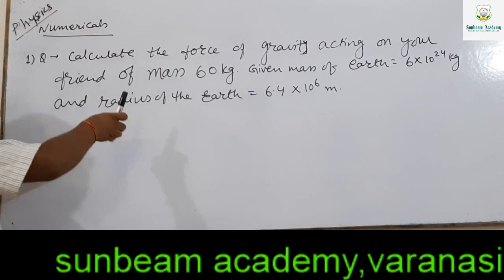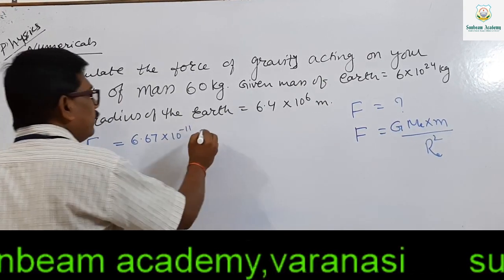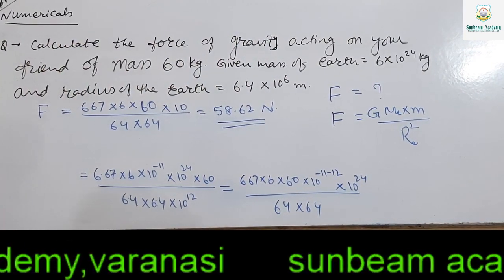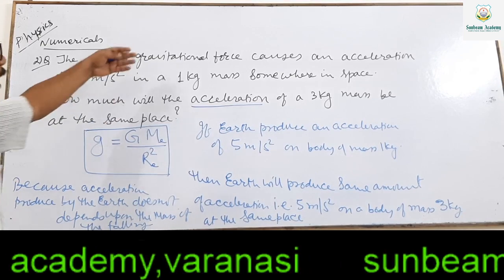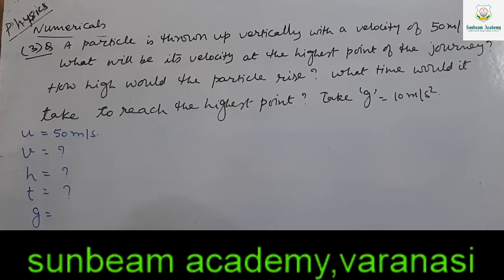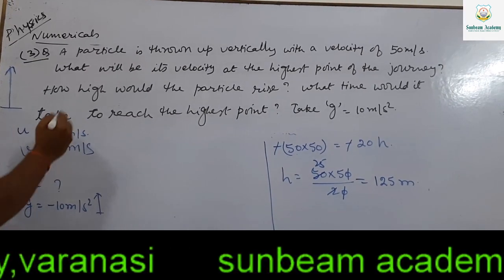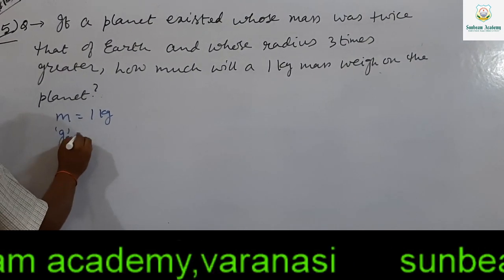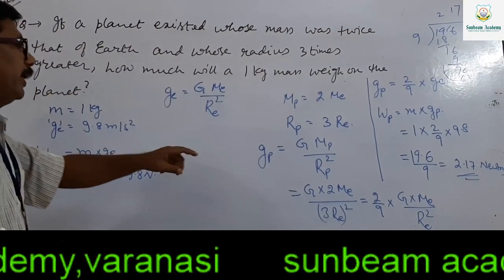Physics class9. Topics : numerical based questions.